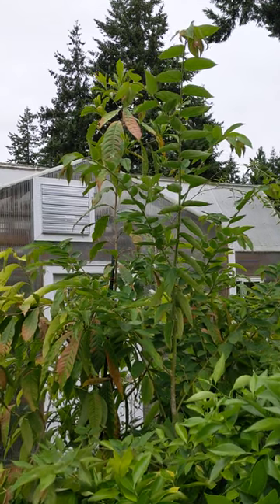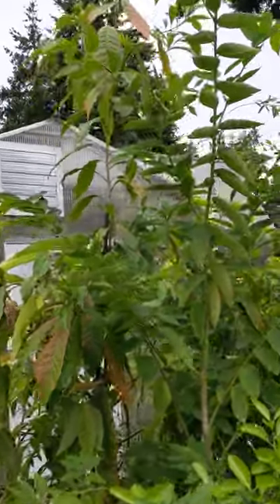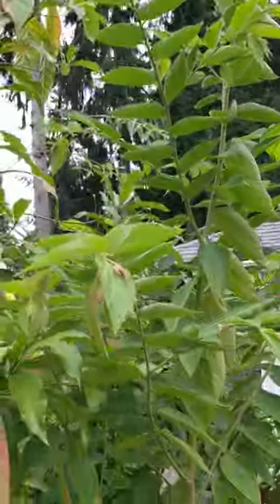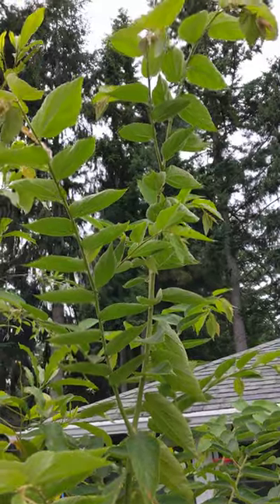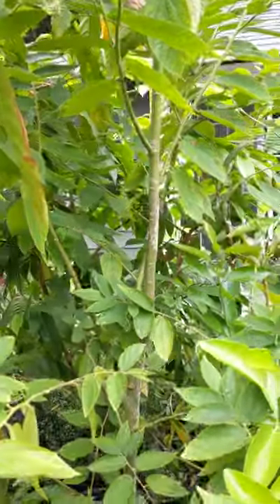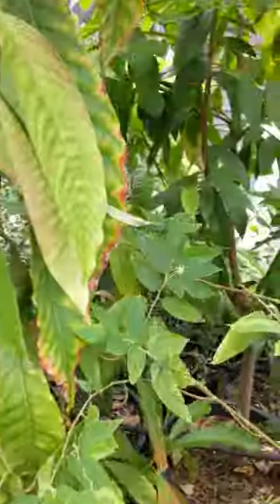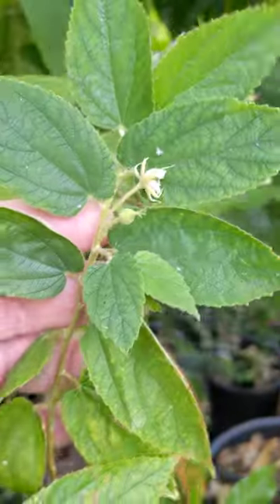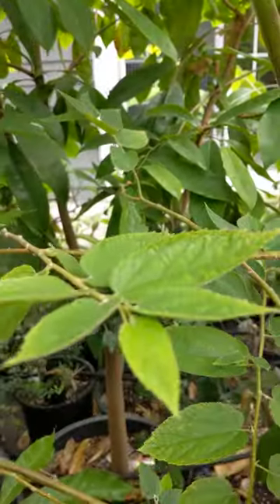Jamaican Cherry (Muntingia calabura) first flowers. 2 years old, grown from seed.